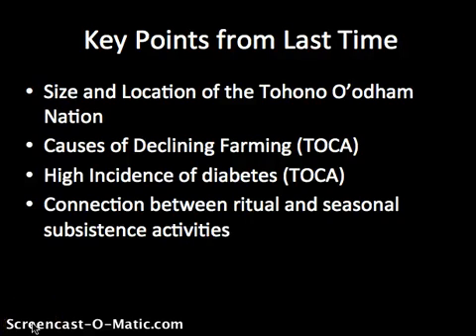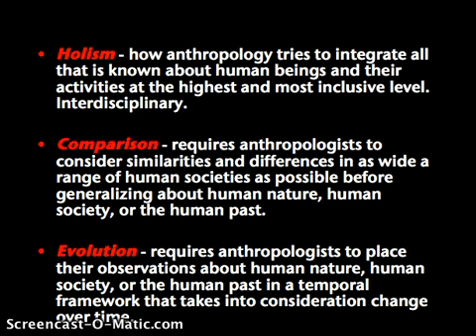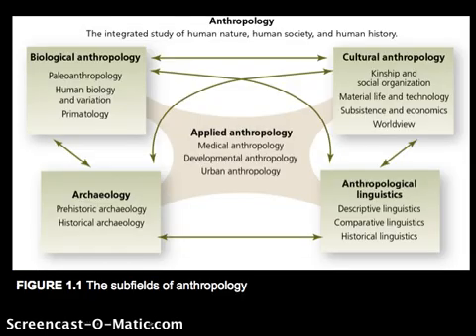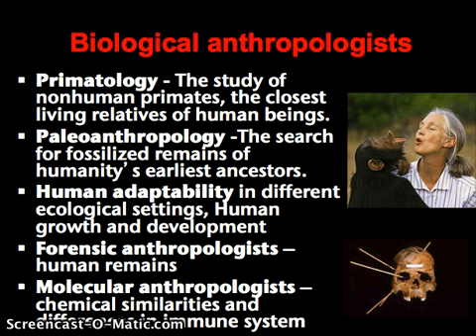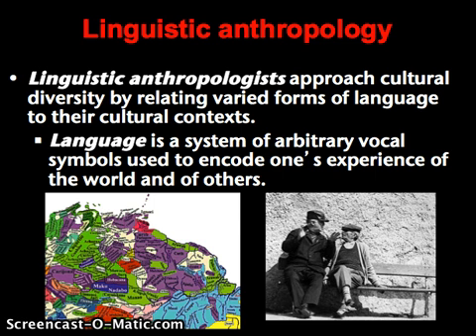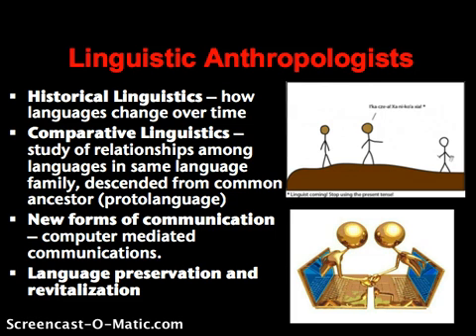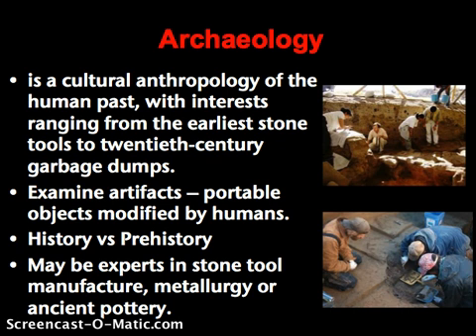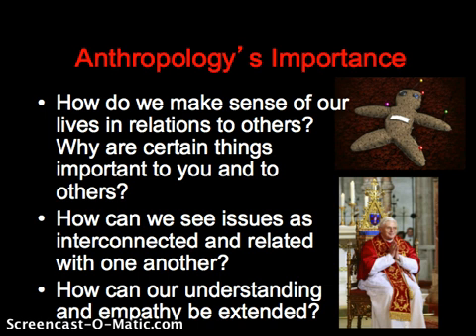An Introduction to Anthropology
A screencast for ANT 102, Anthropology and World Problems, at Commonwealth University of Pennsylvania (Bloomsburg, Lock Haven, and Mansfield Universities of Pennsylvania.
This screencast introduces anthropology with particular emphasis on the subfields and characteristics of the discipline.